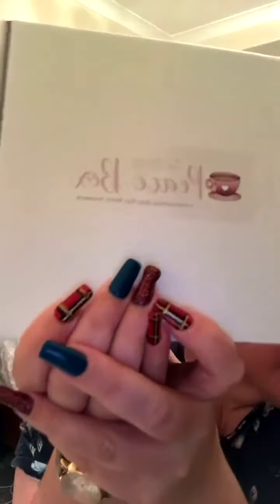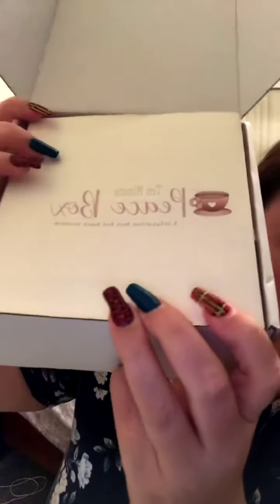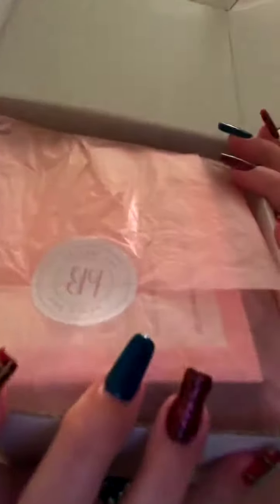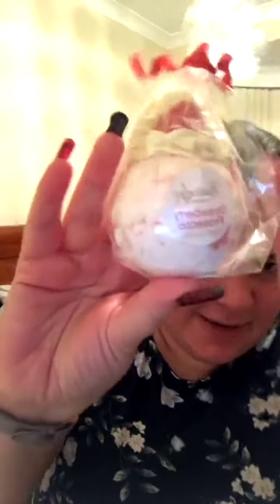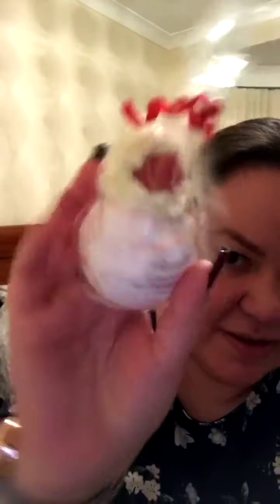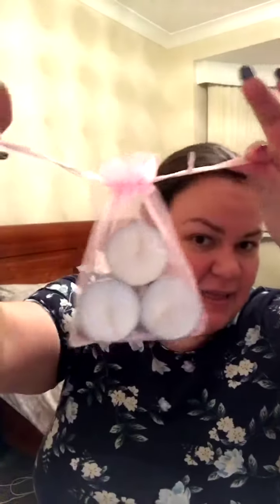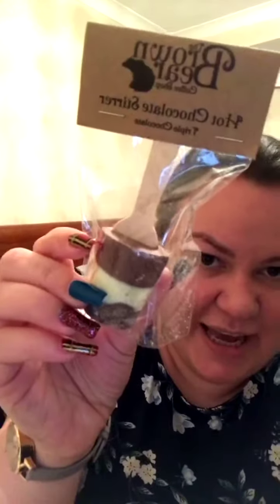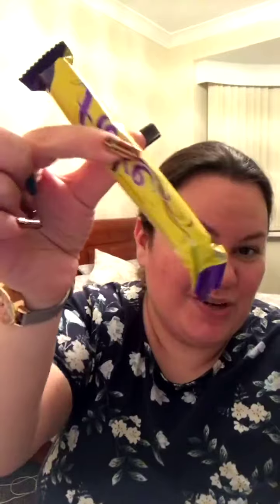Ten Minute Peace Box Live Unboxing December 2018 by Mel for BoXession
Ten Minute Peace Box Live Unboxing December 2018 by Mel for BoXession Facebook Group...